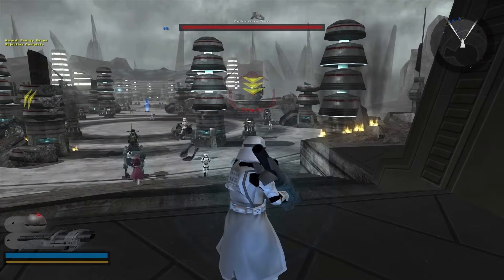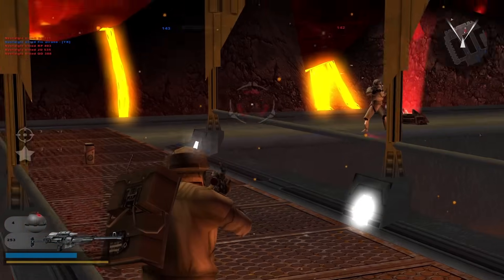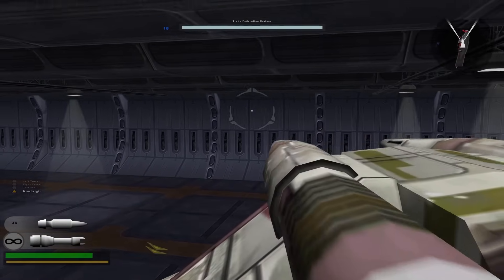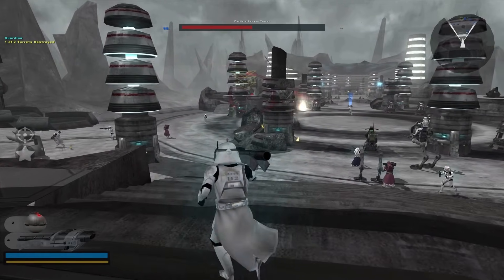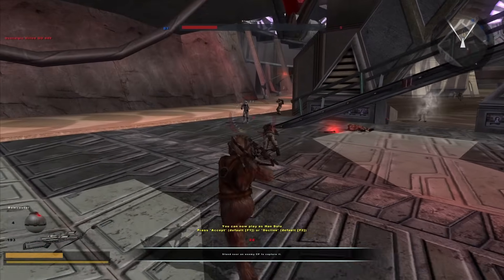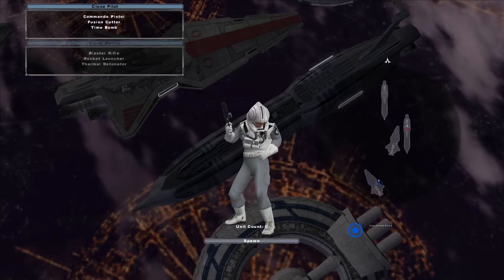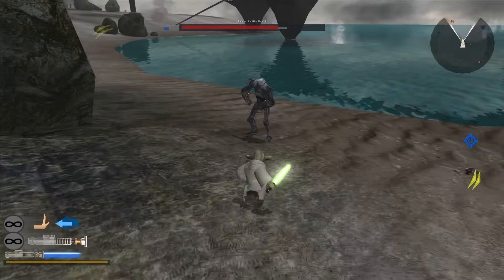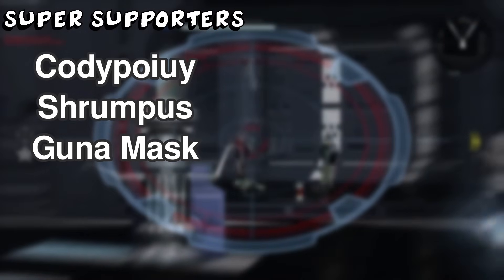The Star Wars Battlefront II (2005) Retrospective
Hope you guys enjoy my retrospective video on the OG Star Wars Battlefront II. With the classic collection coming out soon I knew I needed to make this soon.